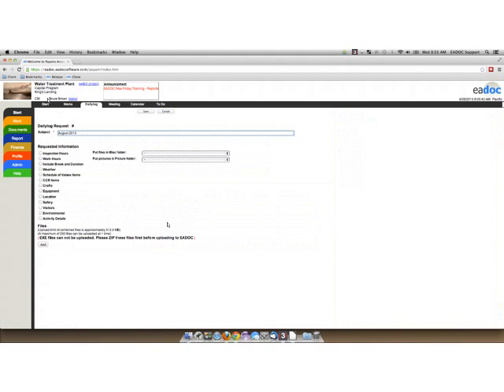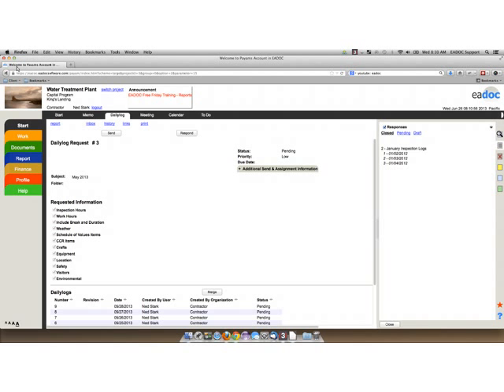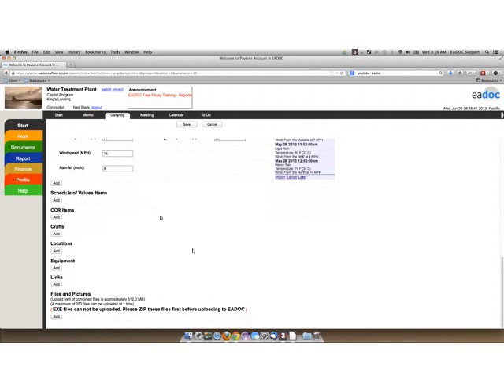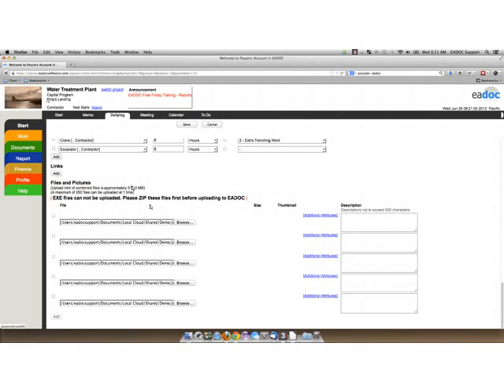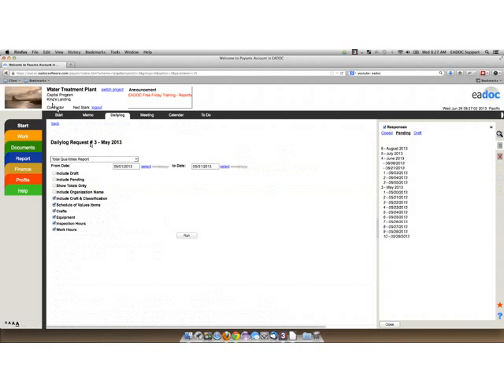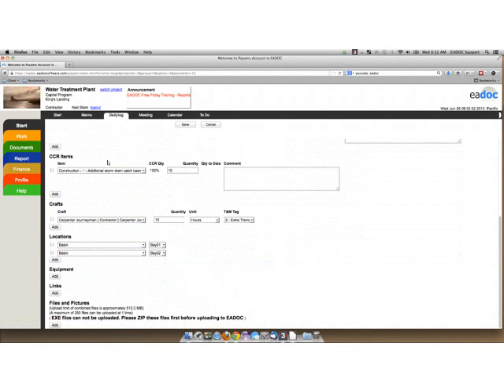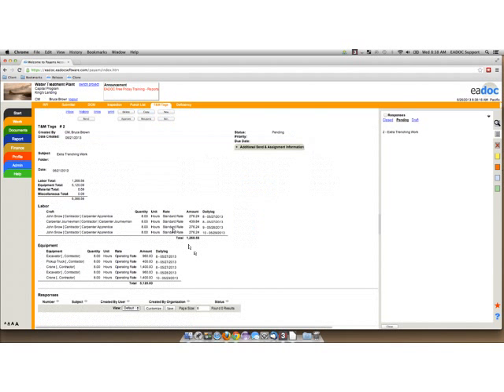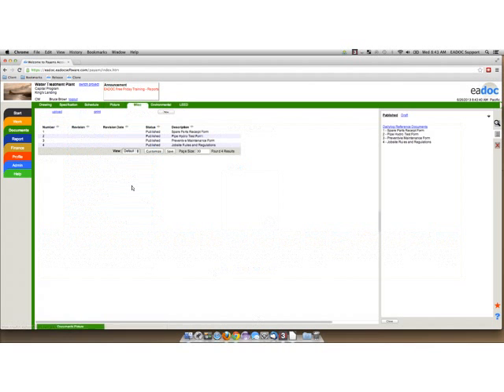Dailylogs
Samara Rice presents our second Free Friday session on using Dailylogs in EADOC's construction management application. This is re-record of the actual session due to bad audio.